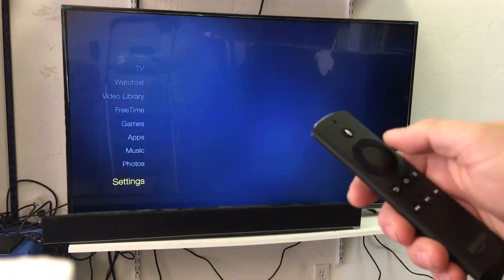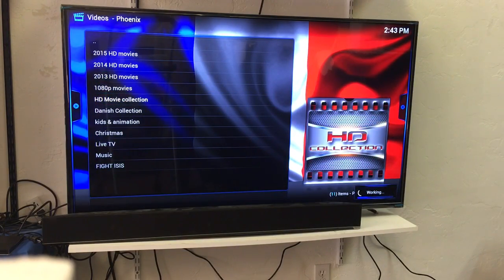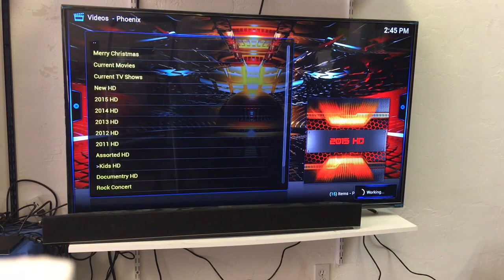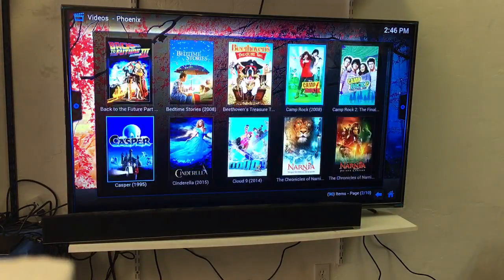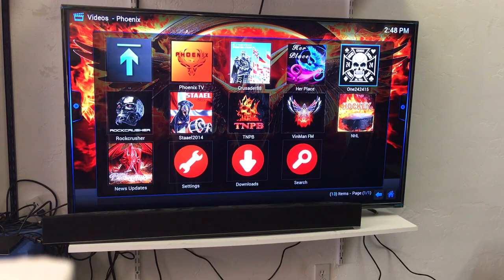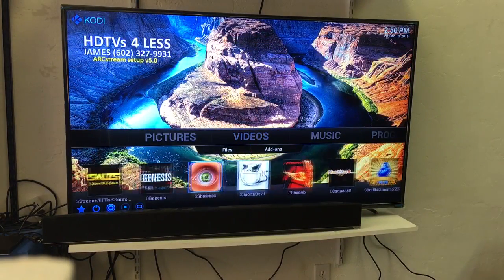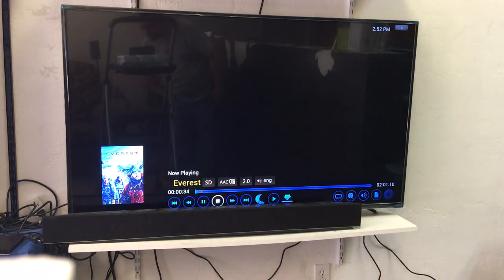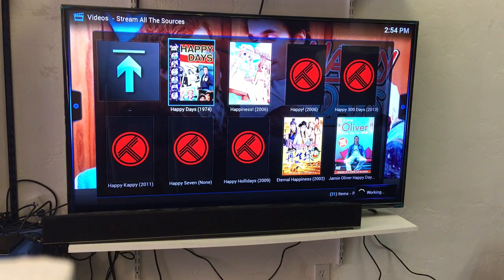Magic box tutorial #3 part 1